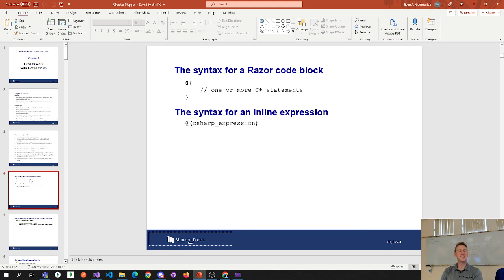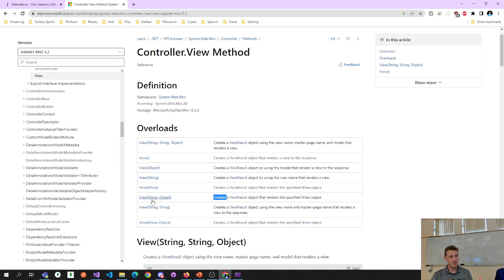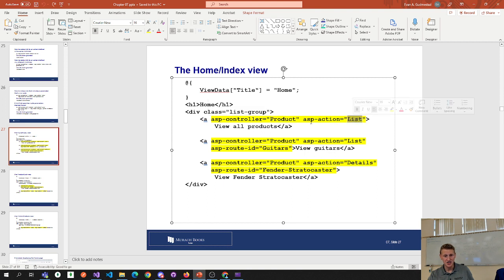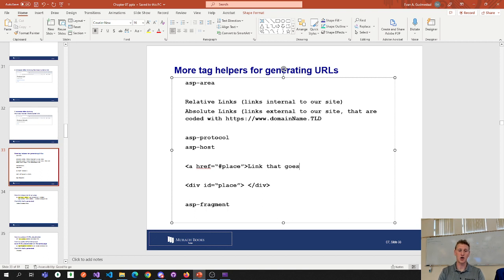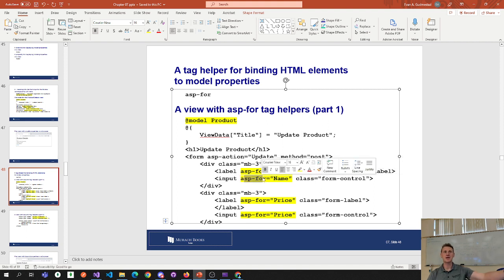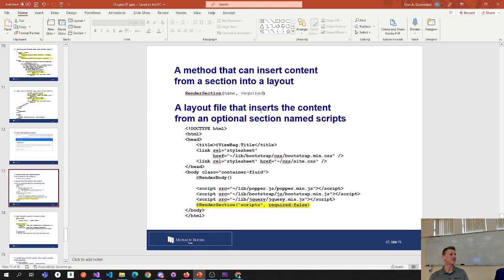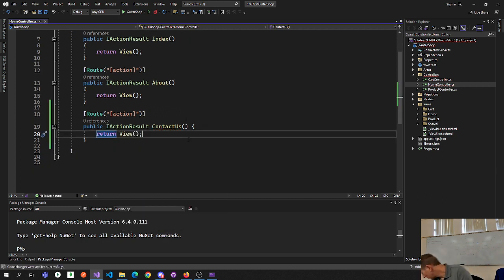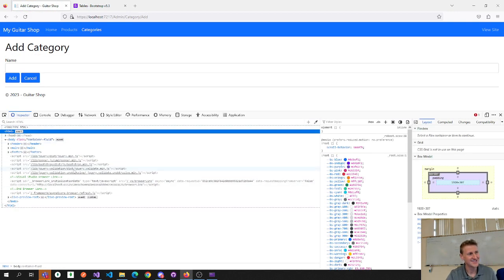How to work with Razor views